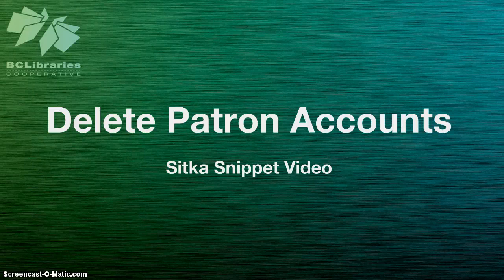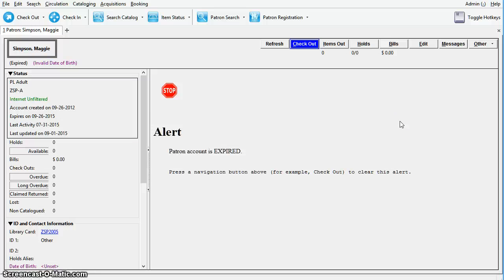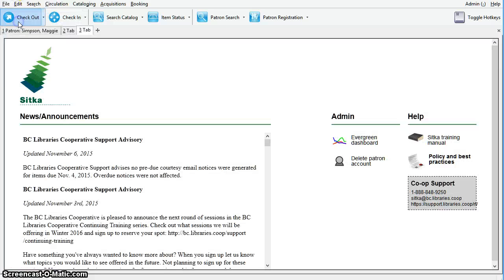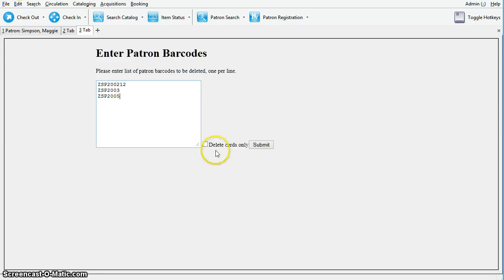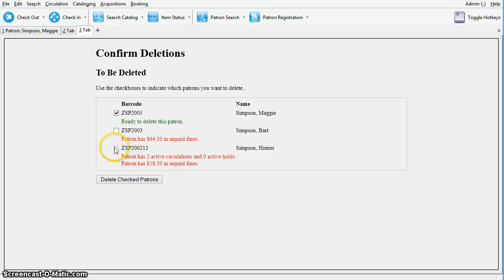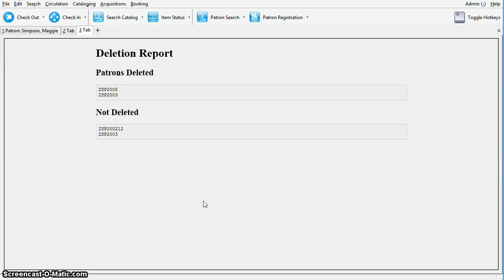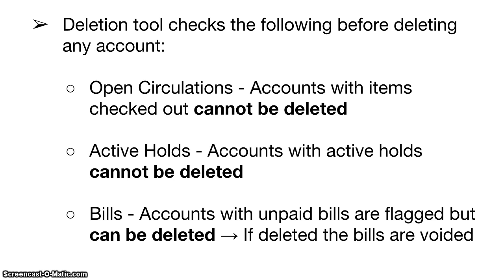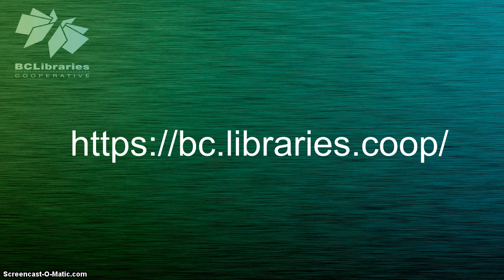Sitka Snippet Video - Delete Patron Accounts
This short video shows how to Delete Patron Accounts in Sitka Evergreen. Sitka, a group of the BC Libraries Cooperative, is a consortium of libraries in British Columbia and Manitoba who all share a single integrated library system using the open source Evergreen software for their integrated library system. The presenter is Christine Burns.